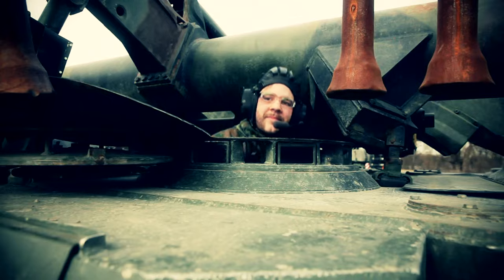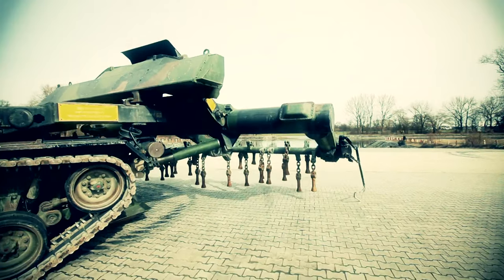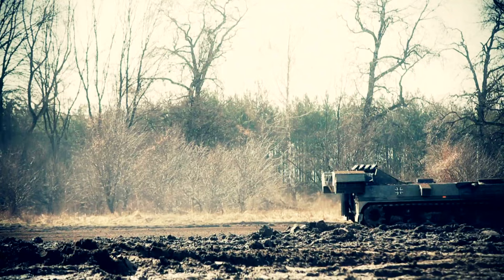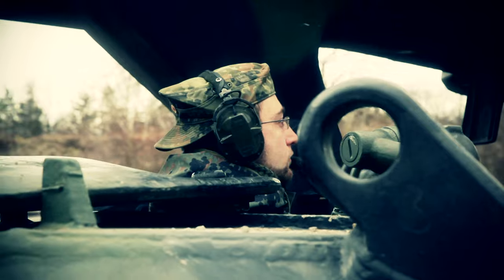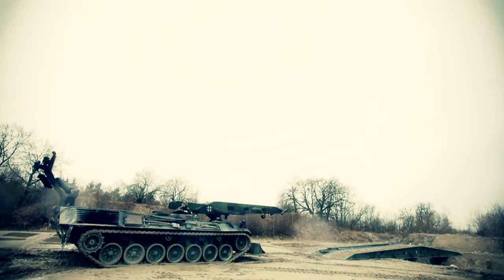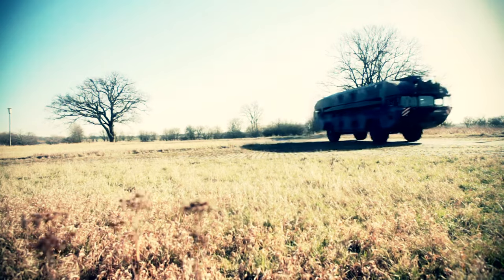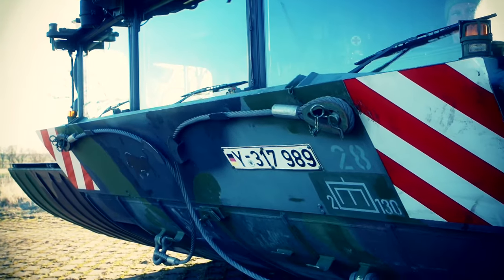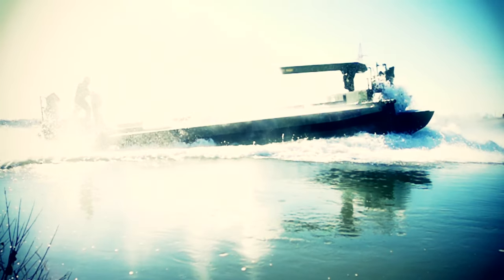The German "Keiler" TANK is not what you Think | Strange Military Vehicles | Free Doc Bites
Strange Military Vehicles | Free Doc Bites

They make a hell of a lot of noise, smell bad and are scary  looking, but they serve a purpose. We are talking about the most extraordinary military vehicles of the German Bundeswehr. We found them in their natural environment: in action on the practice battlefield. Real powerhouses in camouflage with extraordinary abilities hide behind harmless-sounding names like beaver or boar. Military superlatives up close.

Free Doc Bites is dedicated to bringing high-class short documentaries to you on YouTube for free. With the latest camera equipment used by well-known filmmakers working for famous production studios. You will see fascinating shots from the deep seas and up in the air, capturing great stories and pictures from everything our beautiful and interesting planet has to offer.